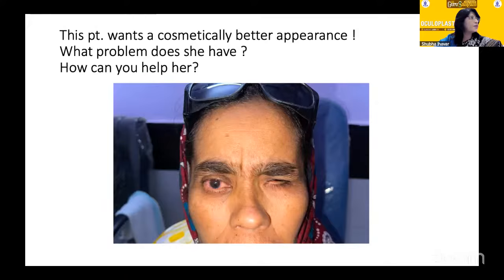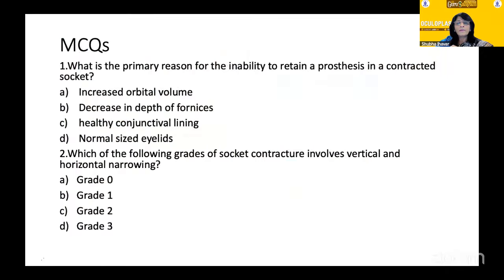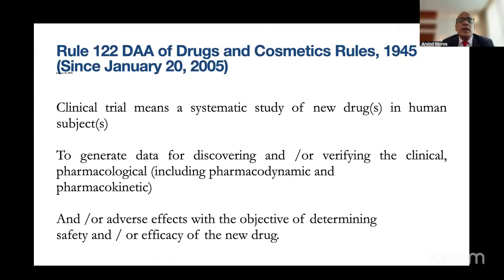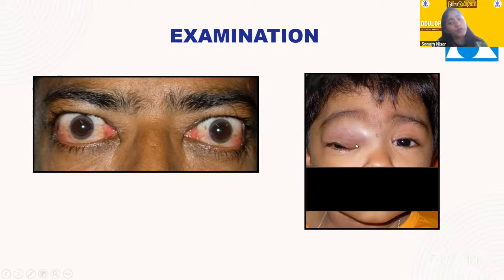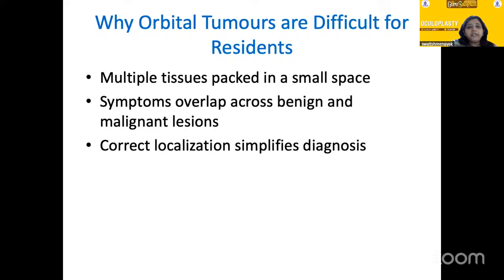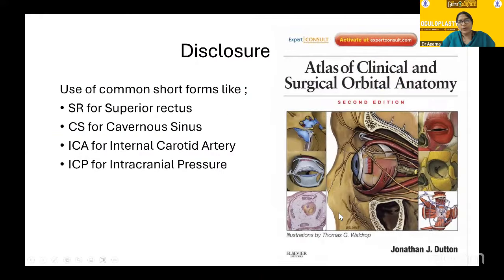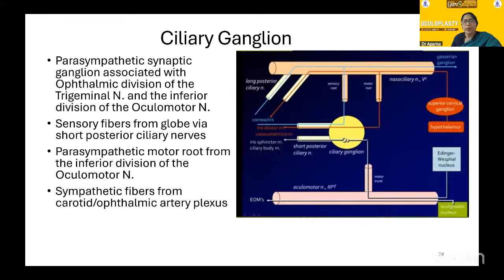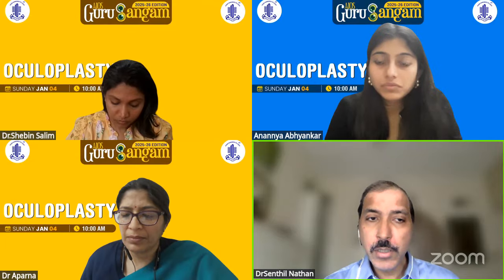GuruSangam 2025-26 - Episode19 OCULOPLASTY